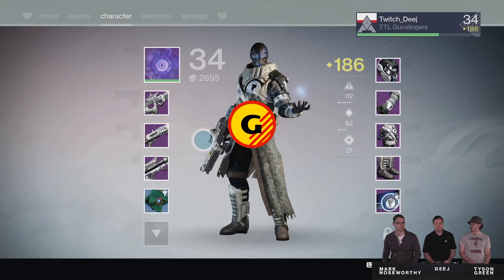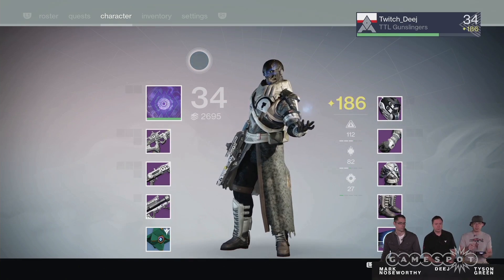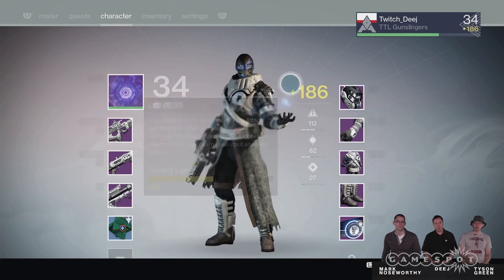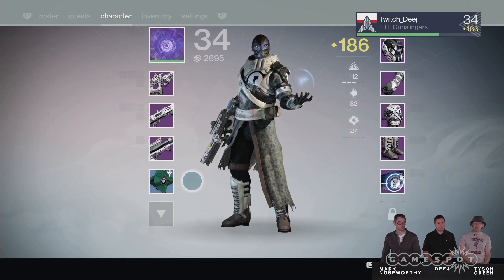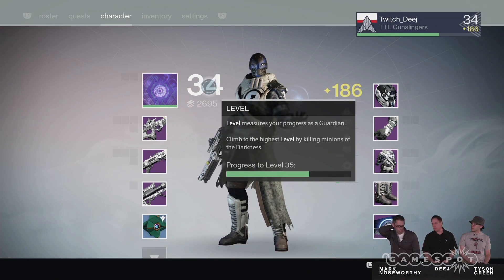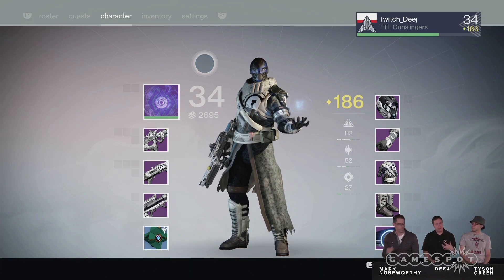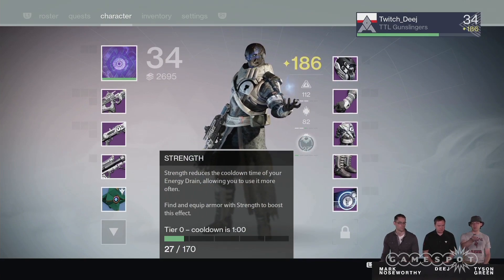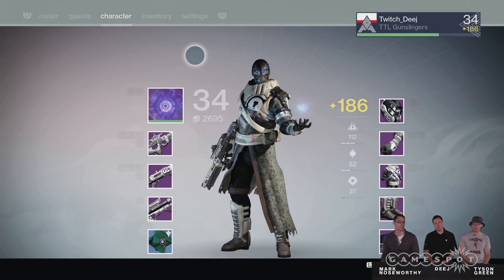New Light Level Explained - Destiny:The Taken King Official Breakdown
A Taken King stream discusses all the items that go into light level and what the new character level restricts.